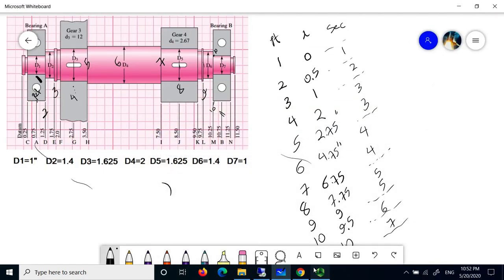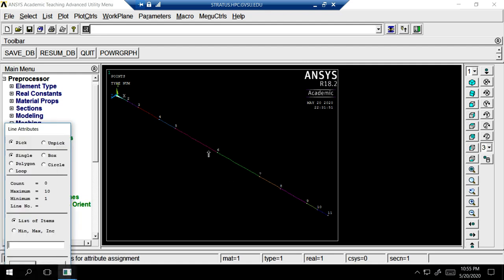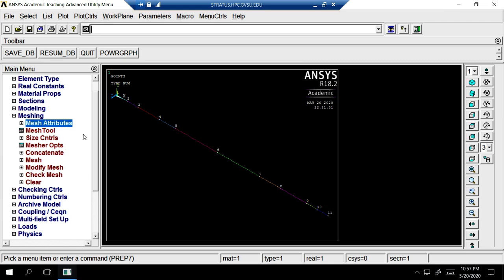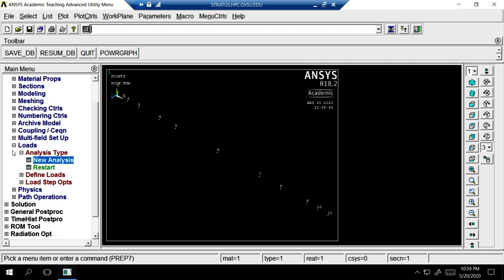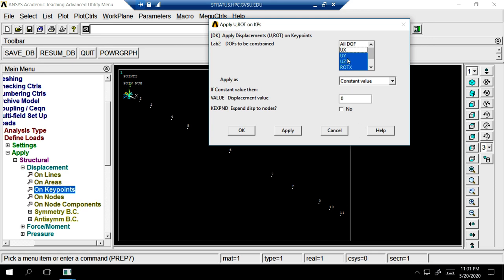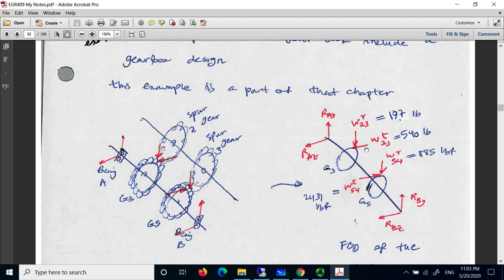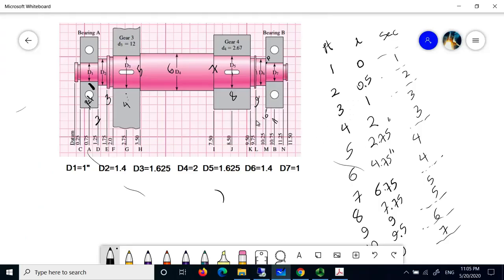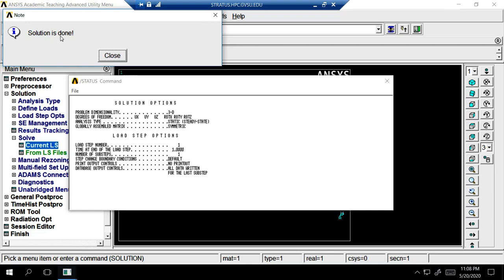Shaft deflection using ANSYS (Part 2)